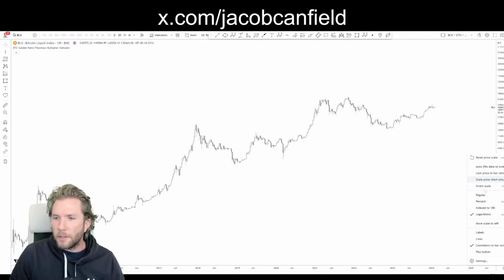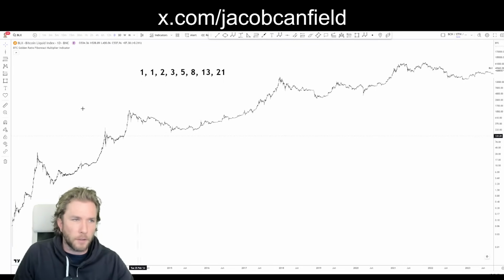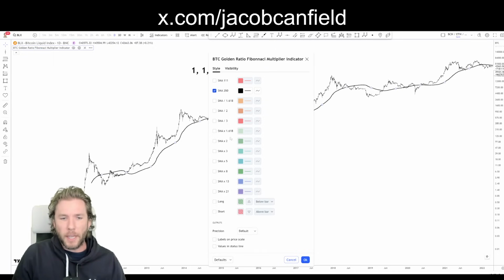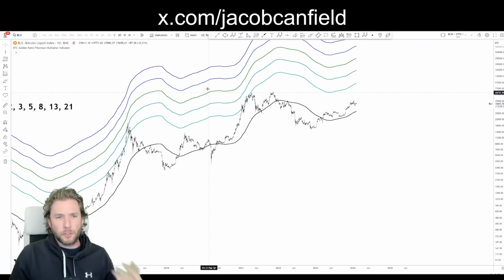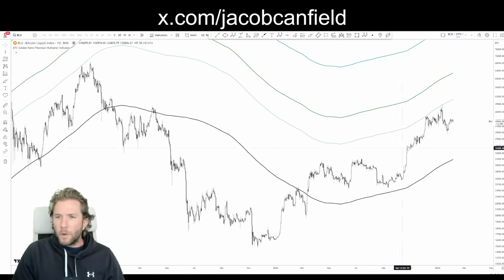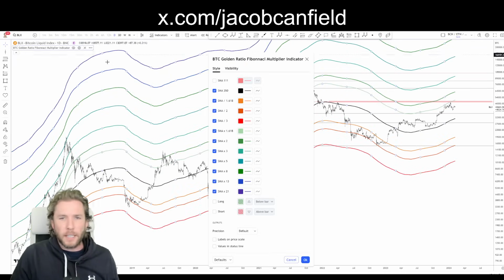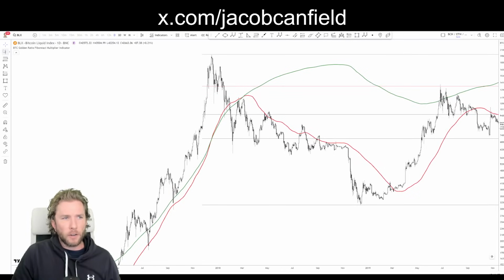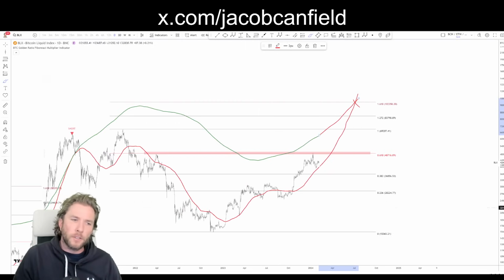I predict $100,000 For Bitcoin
In this video, I am going to be going over how to forecast Bitcoin tops using the Golden Ratio Fibonacci Multipler in combination with the Pi Cycle Top indicator.